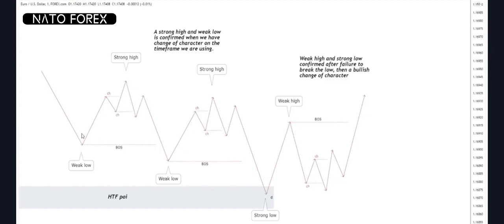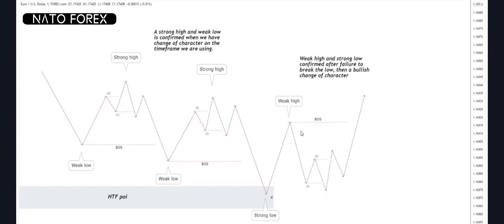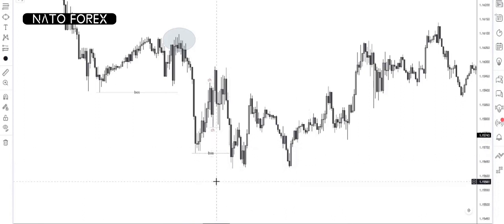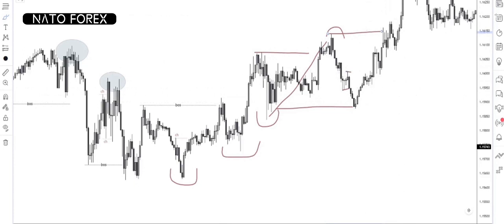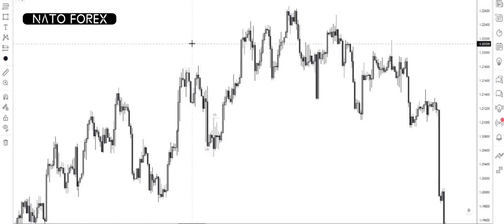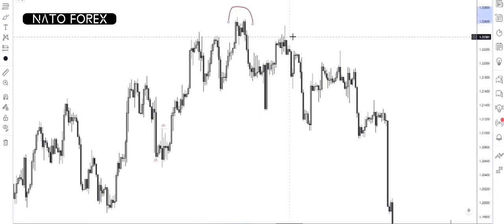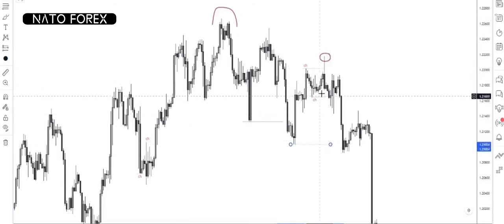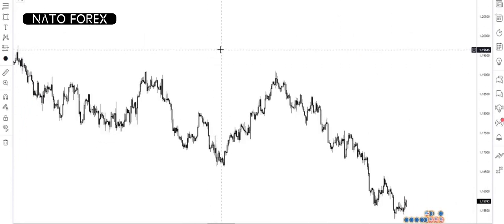سقف های قوی و‌ضعیف ،کف های قوی و‌ضعیف هاستل پارت پنجم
📣 Hustle
📌 Strong High & Low , Weak High & Low
5️⃣ Part 5

📣 هاستل
📌 سق۶ف‌های قوی و ضعیف، کف‌های قوی و ضعیف
5️⃣ پارت: پنجم
📝 زیر نویس چسبیده فارسی

⚜️ مشاهده فیلم در یوتیوب 👈 (به زودی)
⚜️ مشاهده فیلم در آپارات

ناتو فارکس اولین مجموعه تحلیلی فارکس درسراسر ایران